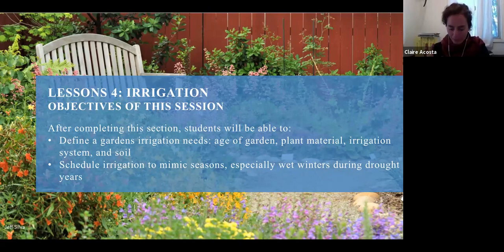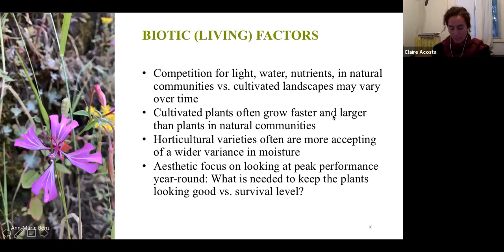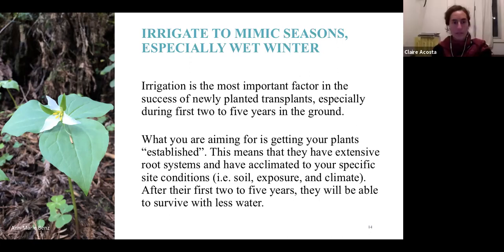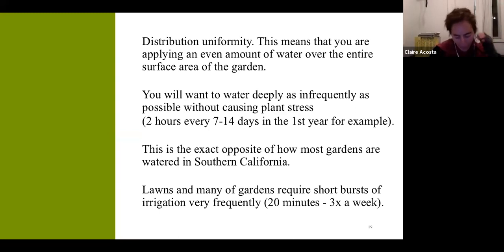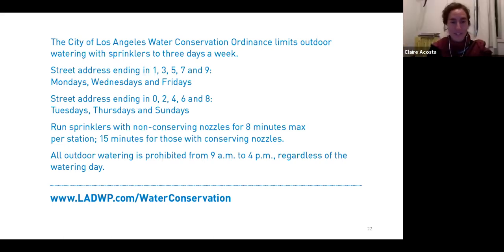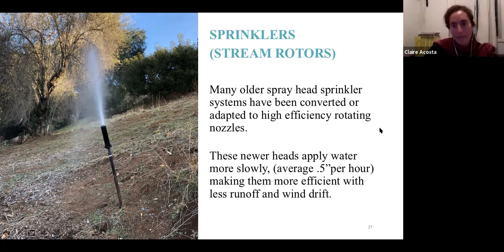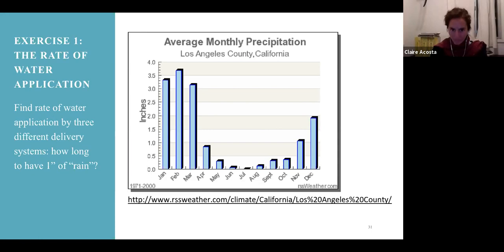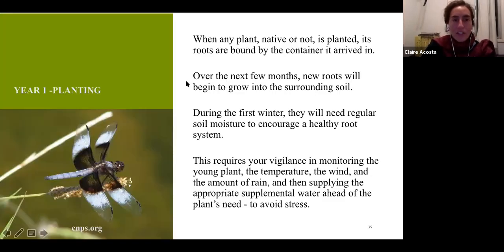Irrigation (Part 1) l Lesson 4